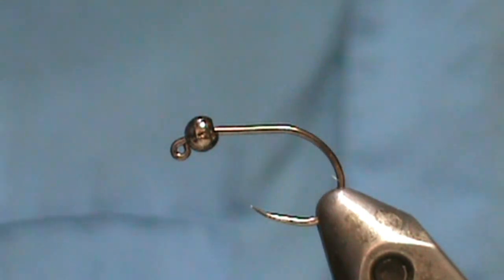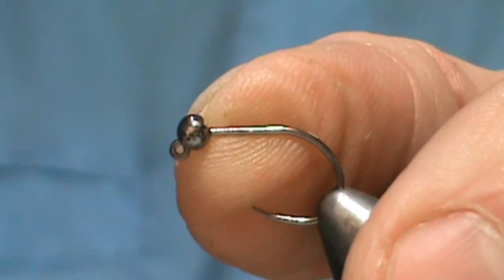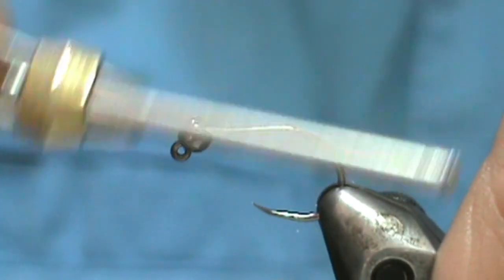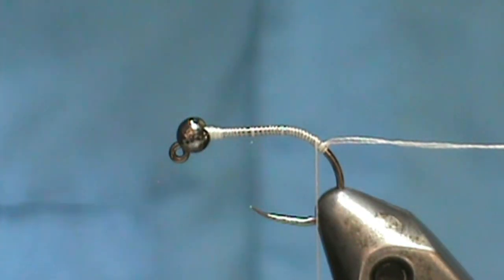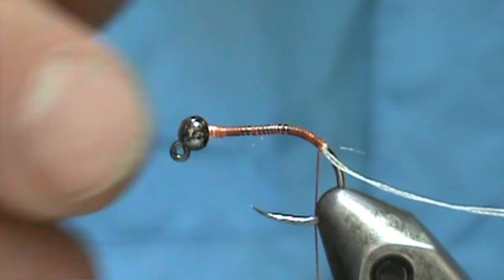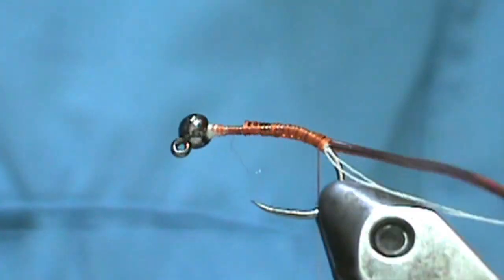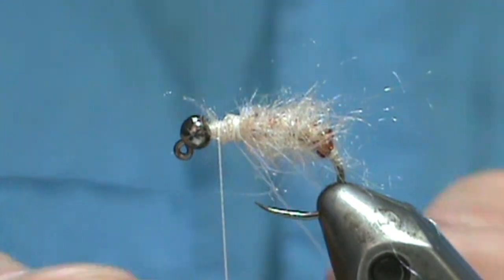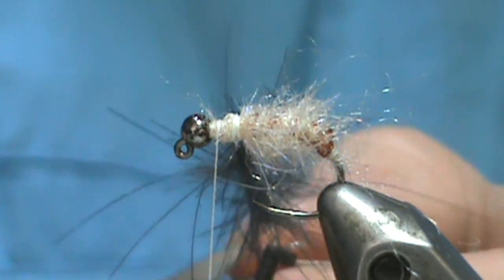Fly Tying an Edible Arrangment with Jim Misiura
Hook : Jig or Scud #8 - #14
Thread : White / Orange if you want a Hot spot
Bead : Match hook size
Under Body : Mirage or Pearl Tinsel
Body : Amber V Rib
Over Body : White UV Dubbing or Sennios Laser Dub
Collar : Black CDC